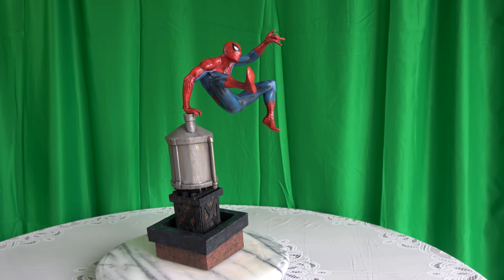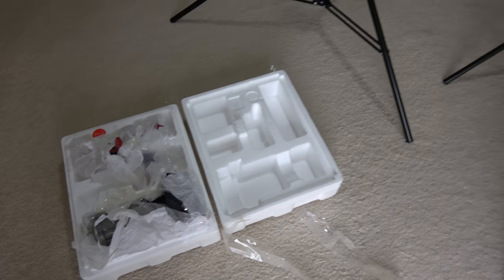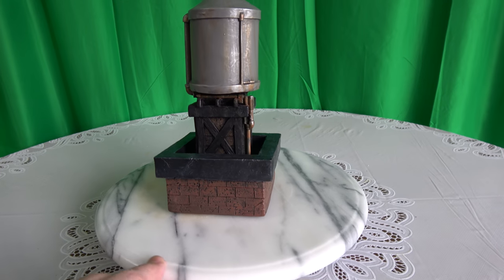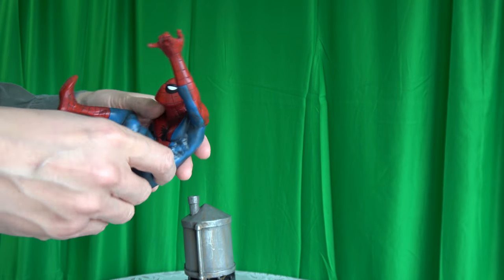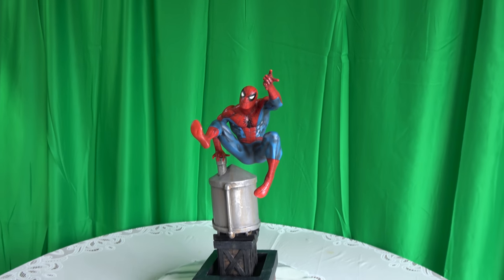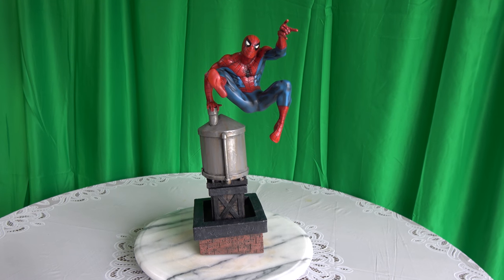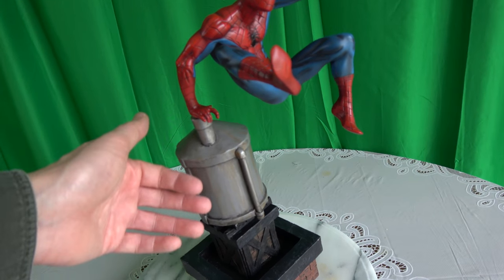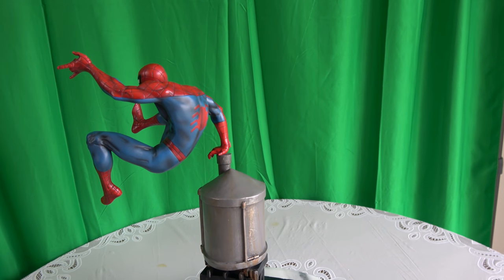Bowen Designs Spiderman statue Marvel 4K